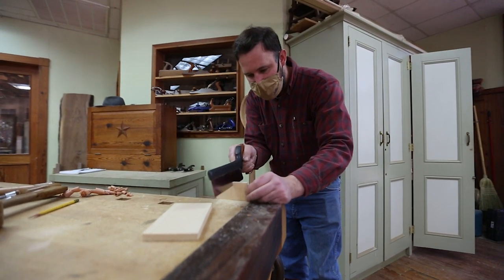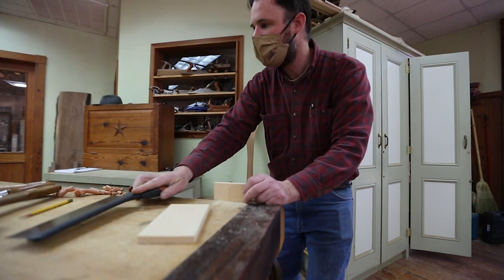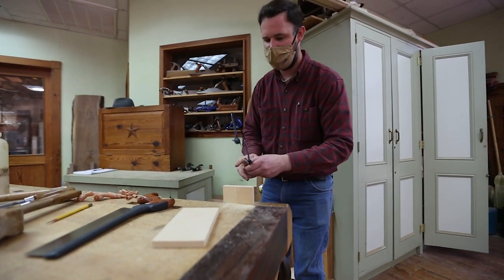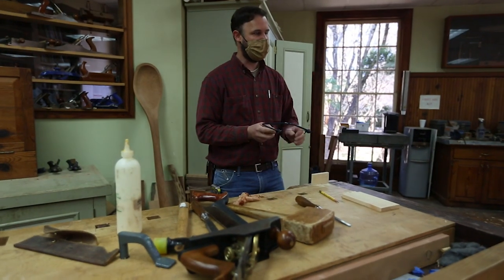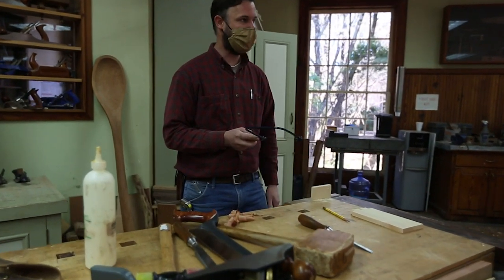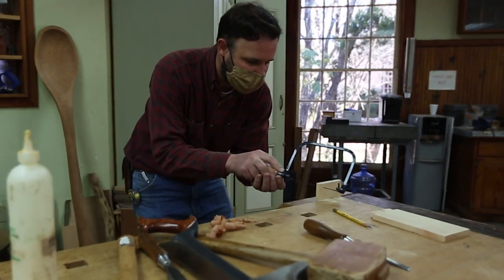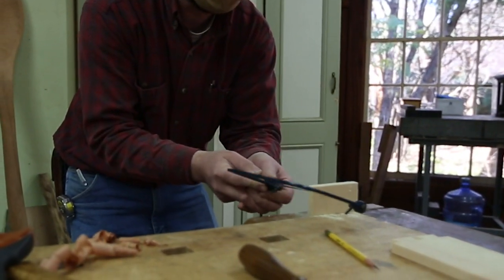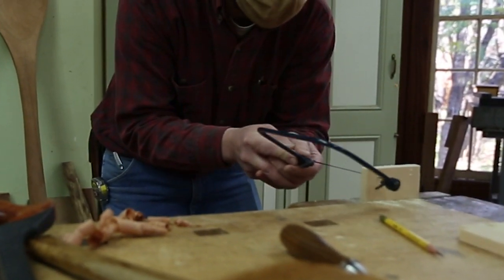Waco Makers: Woodworking a dovetail joint at Homestead Heritage with Mark Borman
More from the Waco Makers series: Local craftspeople and their talents